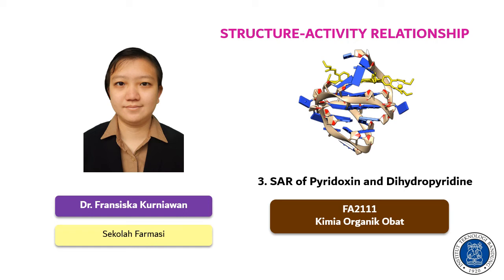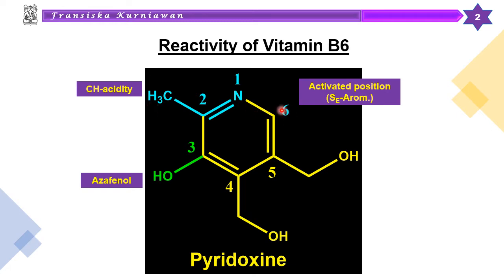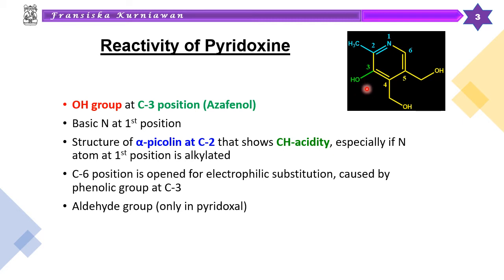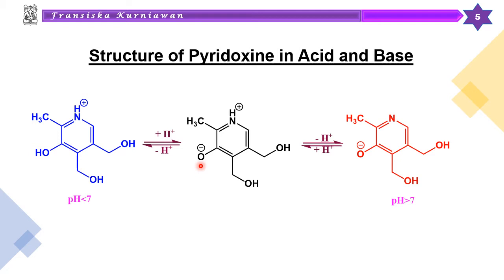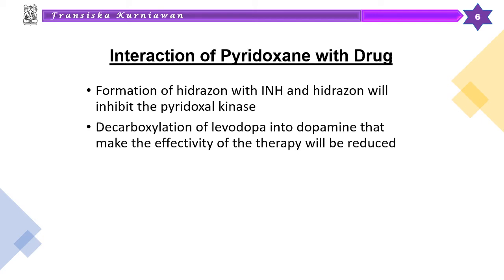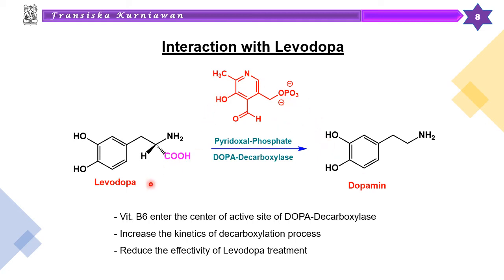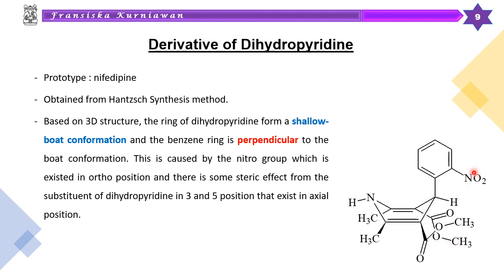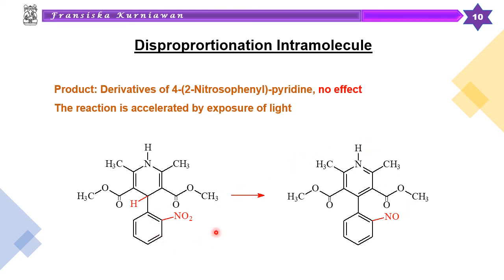SAR 3 Eng